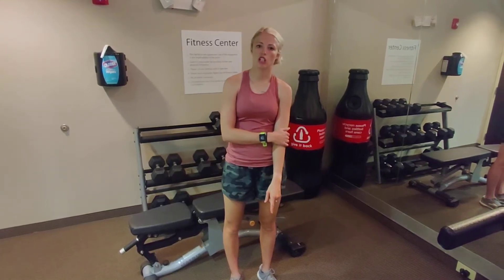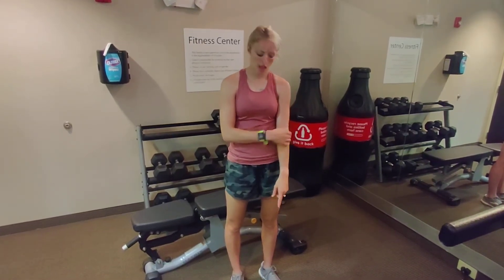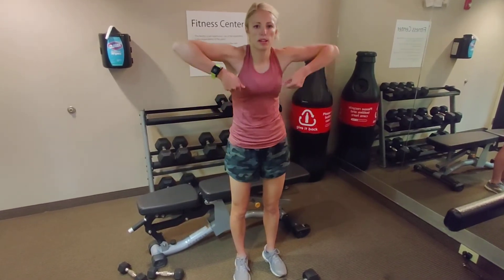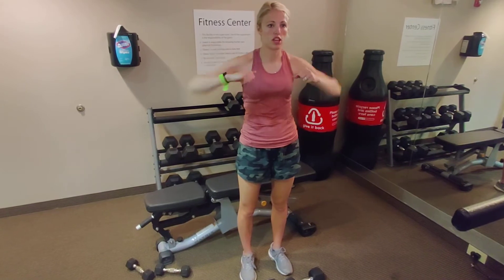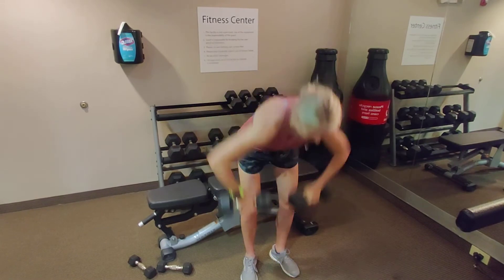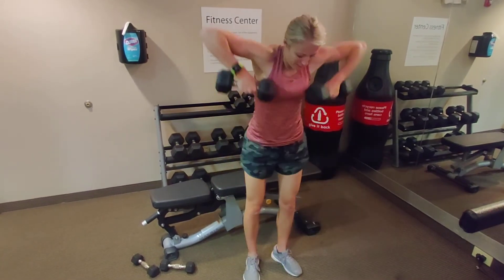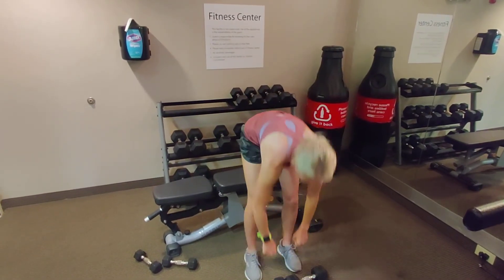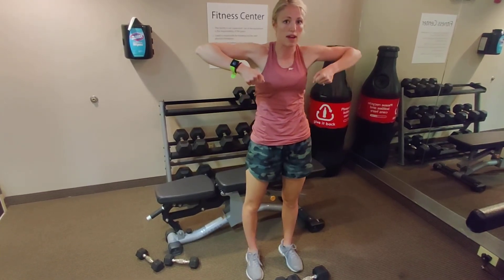Floor Shoulder high pull